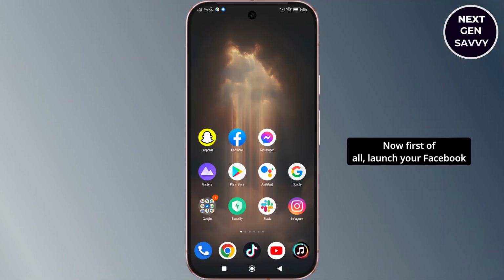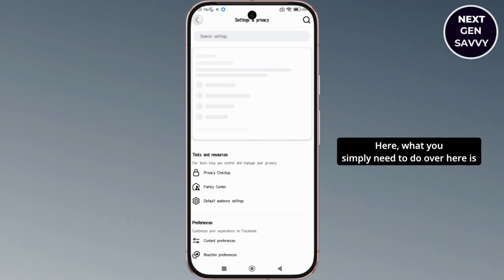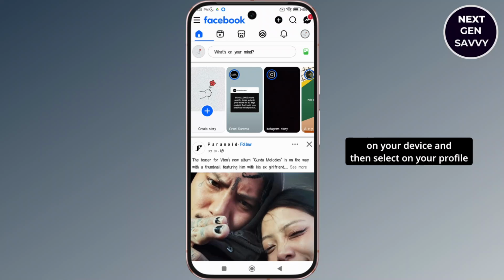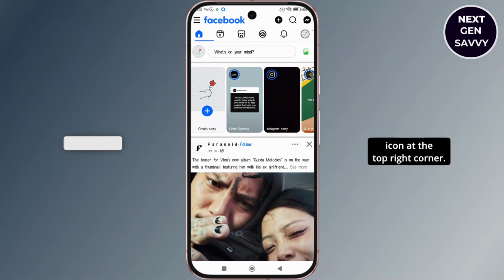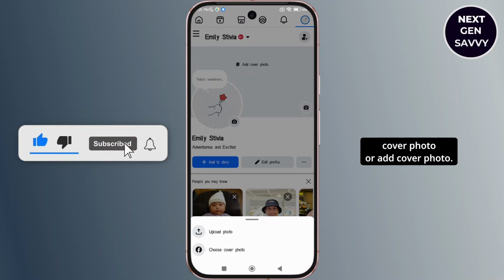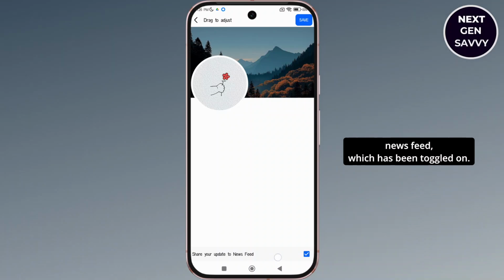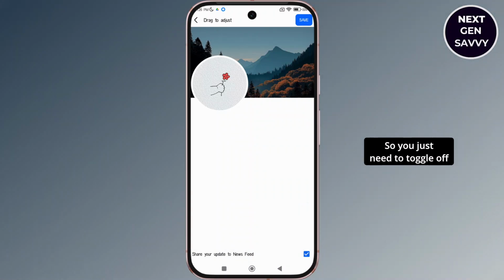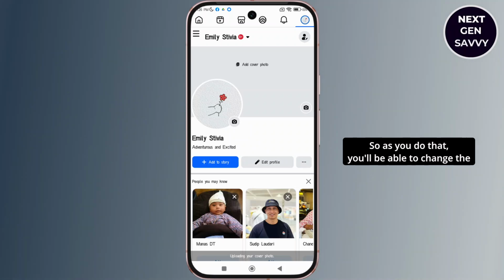HOW TO CHANGE A COVER PHOTO WITHOUT NOTIFYING ANYONE ON FACEBOOK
Want to know how to change a cover photo without notifying anyone on Facebook? In this video, I’ll show you the simple steps to update your Facebook cover photo privately, without sending any alerts or notifications to your friends. Whether you’re refreshing your profile, updating your business page, or just testing new designs, learning how to change your cover photo on Facebook without anyone knowing will help you stay discreet. This tutorial is perfect for anyone who wants to keep their Facebook updates private and avoid unnecessary attention.

In this video, you’ll learn:

How to change your Facebook cover photo without notifying friends

The privacy settings to use before updating your cover photo

How to upload a new cover photo from your phone or computer

How to make your Facebook cover photo changes invisible to others

Tips to manage your Facebook activity log and visibility settings